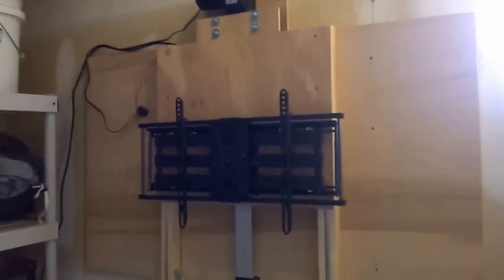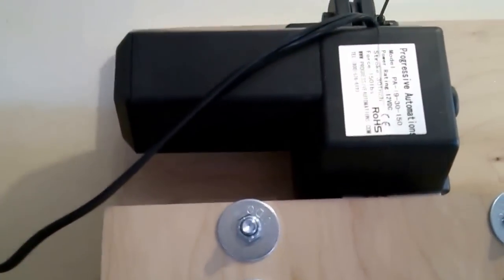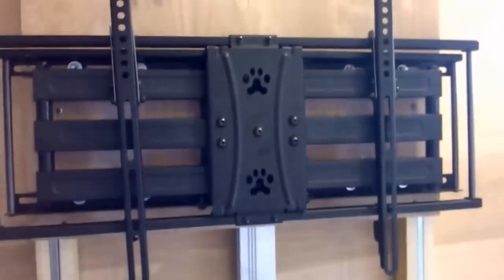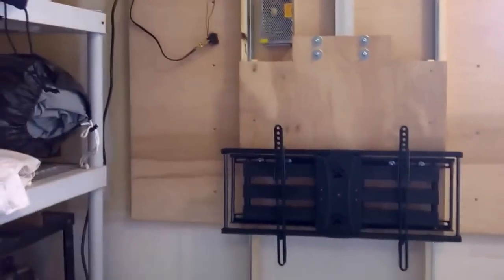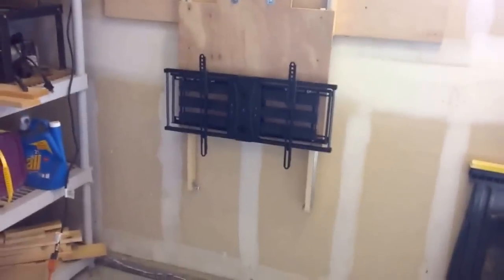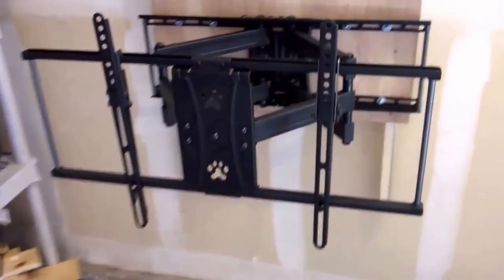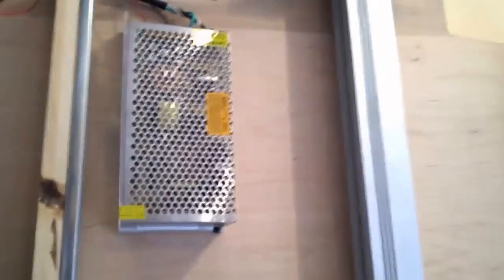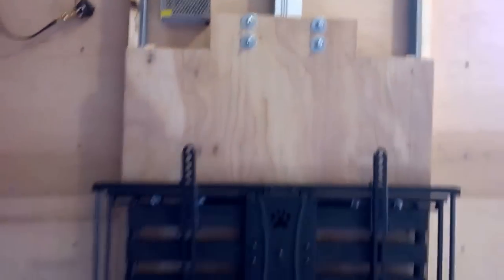DIY Electric TV Lift (part 1)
This shows the end result of my initial build of an electric TV lift. Follow up will include the fancy electronic controls.